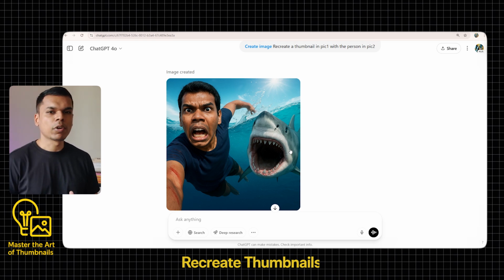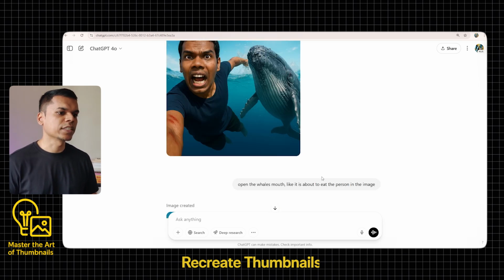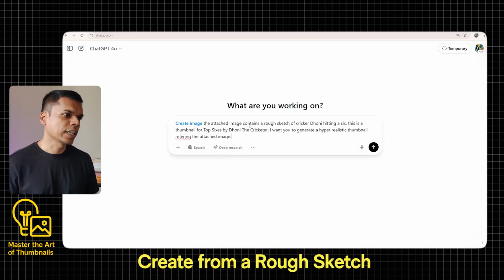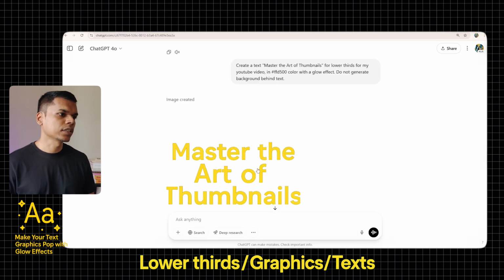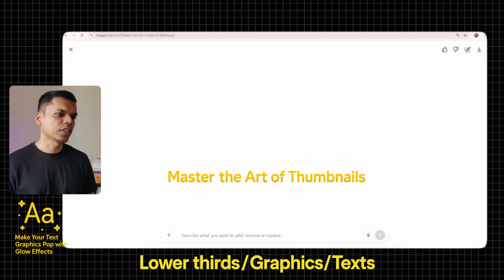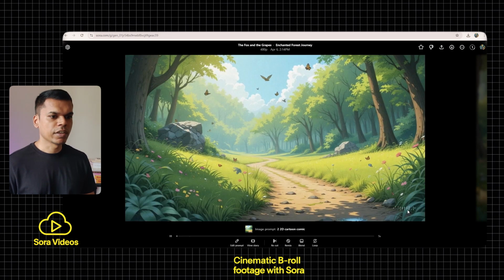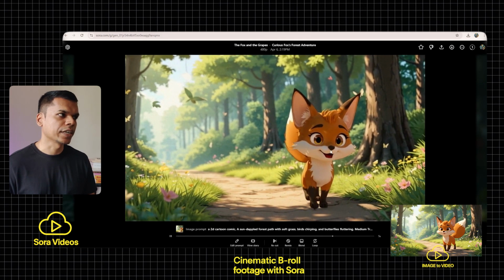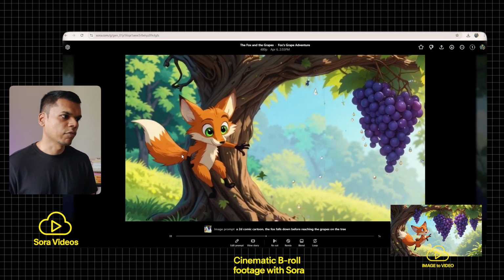ChatGPT 4o Use Cases for YOUTUBERS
ChatGPT 4o Use Cases for YouTubers | Thumbnail Recreation, Custom Icons, Sora Video Creation & More!

Are you a YouTuber looking to level up your content creation game?
In this video, explore how ChatGPT 4o unlocks powerful AI tools for YouTubers — making content creation faster, easier, and more creative!

👉 What you’ll discover:

🎨 Recreate Stunning Thumbnails using ChatGPT 4o's image generation.

🖌️ Turn Rough Sketches into Professional Thumbnails.

✍️ Create Custom Graphic Texts for lower thirds and title cards.

🌟 Design Unique Custom Icons to brand your videos better.

🎥 Generate Cinematic AI Videos using Sora.
Books every Creator should read
Atomic Habits
The Compound Effect
The Millionaire Fastlane

00:00 - Introduction: How ChatGPT 4o is Changing YouTube Content Creation
00:05 - Recreating Thumbnails
00:55 - Thumbnail from a Rough Sketch
01:42 - Designing Graphic Texts for YouTube Videos
02:32 - Crafting Custom Icons with AI
03:50 - Generating Cinematic Videos Using Sora AI
05:38 - Outro

Whether you’re a beginner or an experienced creator, learn how to use AI image generation to boost your YouTube thumbnails, icons, graphics, and even video creation workflows.

✨ Stay ahead in the YouTube game with the latest ChatGPT 4o tools and AI video generation techniques.

This channel shares tutorials, tips, and tools on using AI for YouTube growth, thumbnail design, storytelling, and video creation